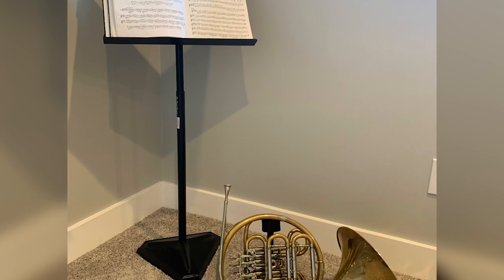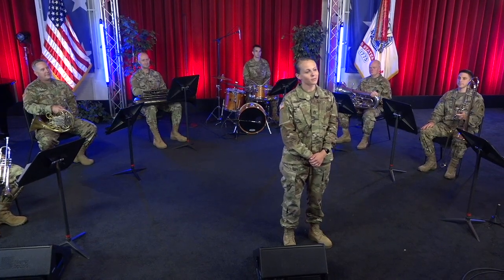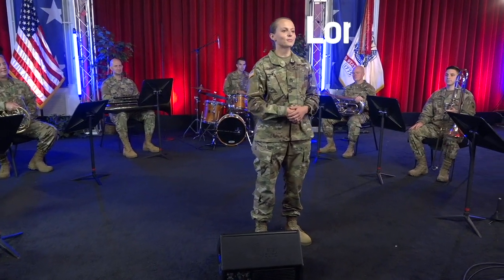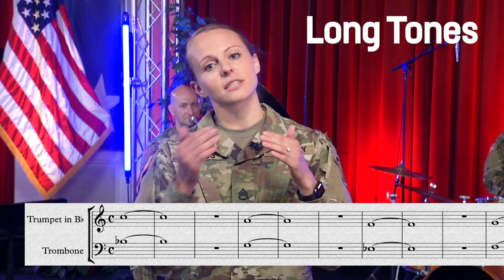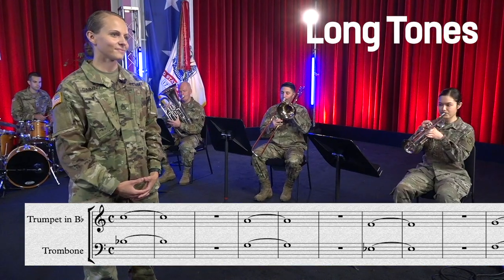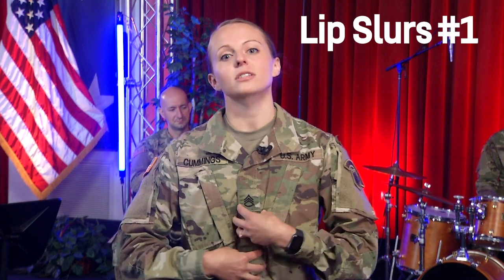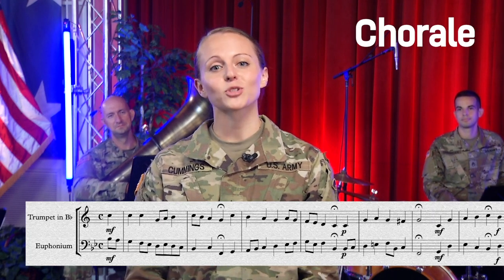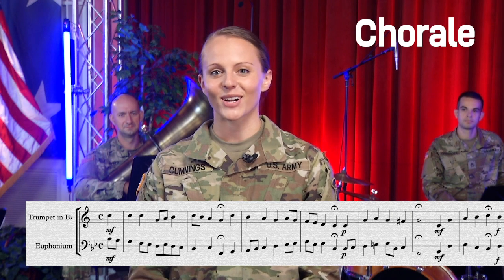Perfecting Your Brass Warm-Up | Get ready to play your BEST!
Come play with us! Follow along with Staff Sgt. Kaci Cummings and members of the United States Army Field Band brass section as we take you through the basic brass fundamentals to get you warmed up in no time!

4214 Field Band Drive
STE 5330